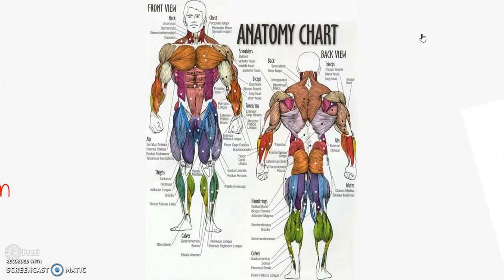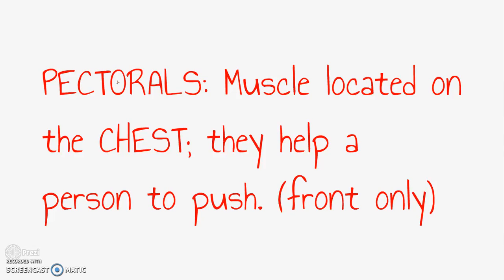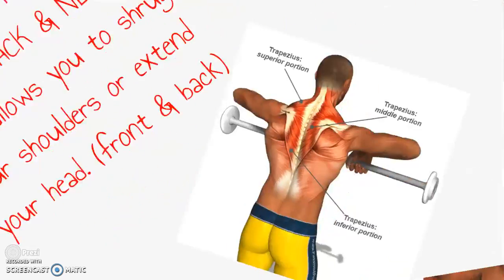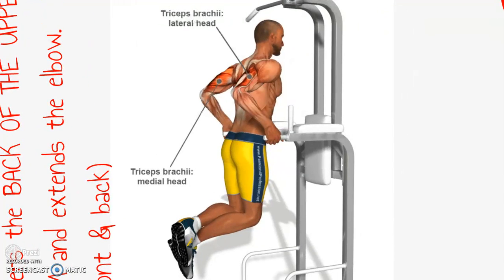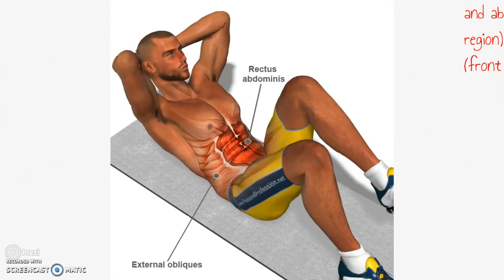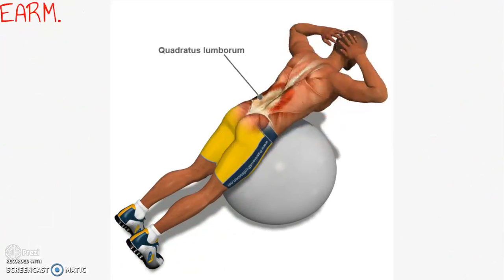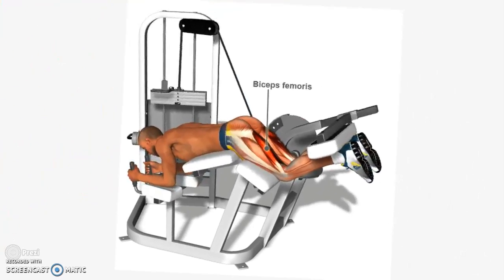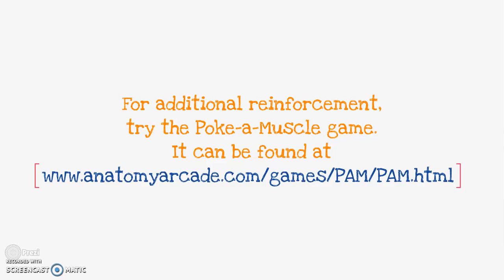Muscles of the Body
This is a presentation on the 14 major skeletal muscles of the human body.  Students should pause the video on each new slide and record the information given.